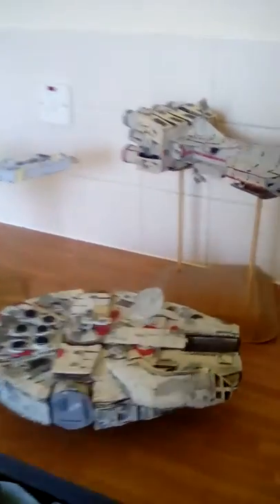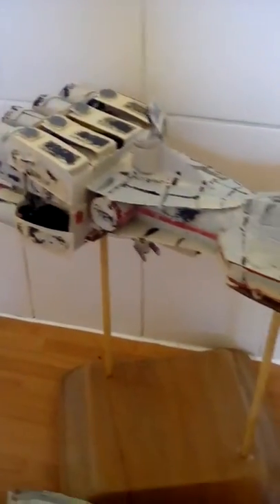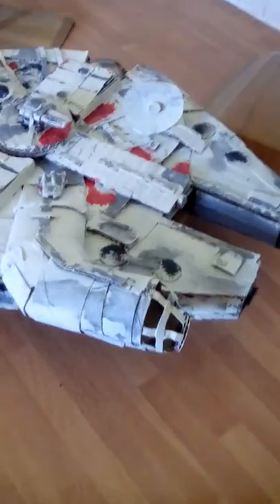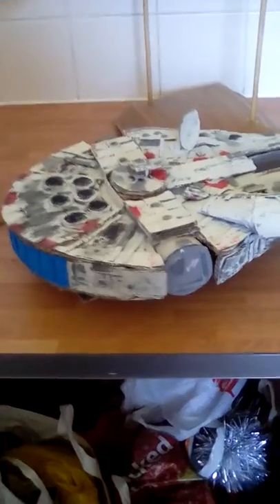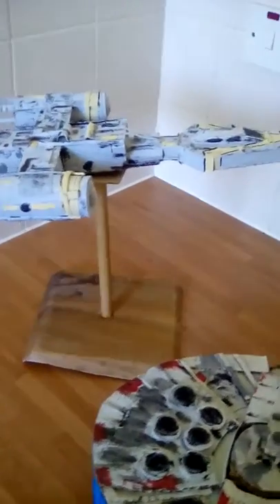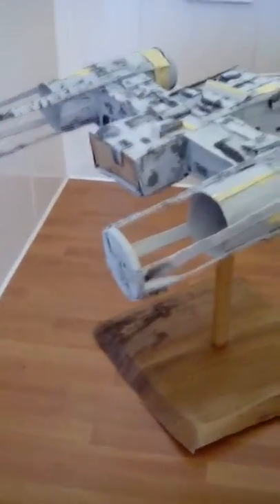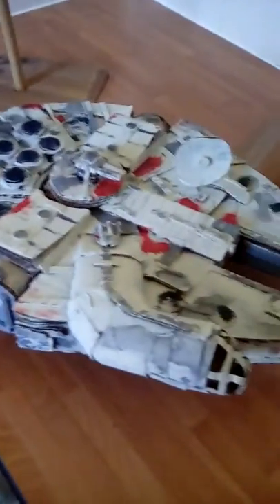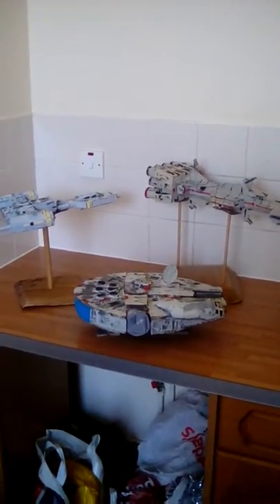Home Made: Cardboard Ywing Millennium Falcon and Blockade Runner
3 of my rebel ships ive made from recycled cardoard from around the home onlycost glue and paint